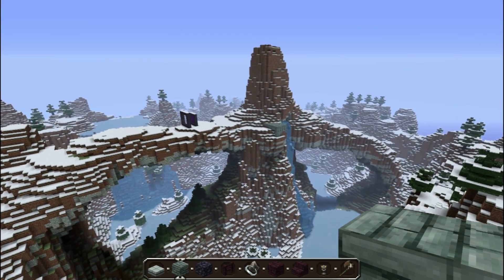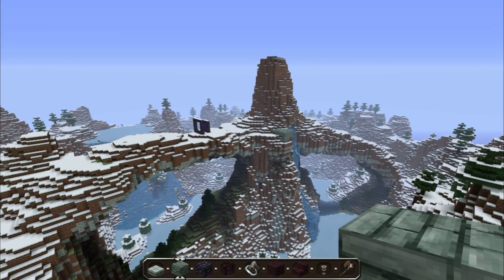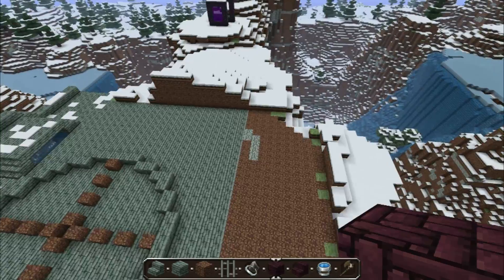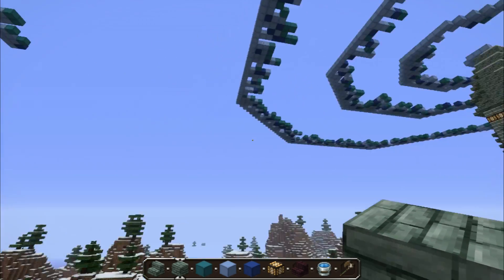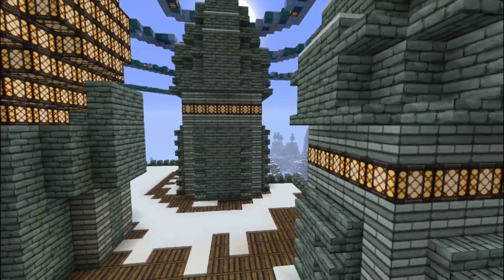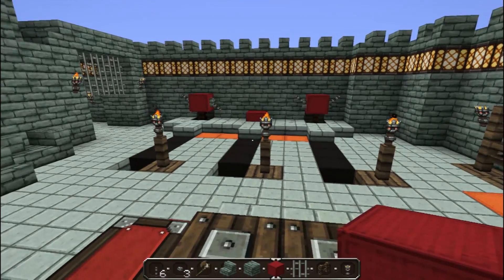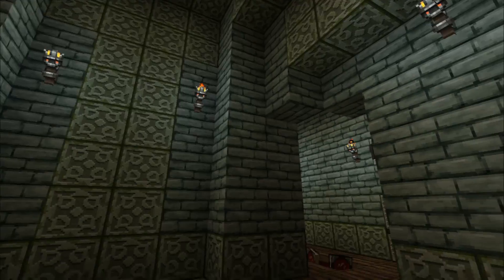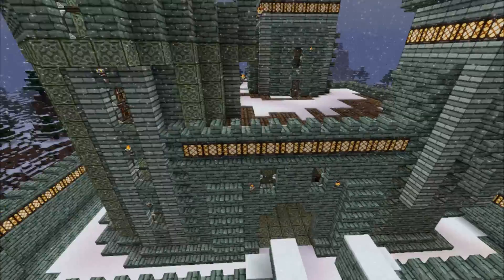Fusions Epic Map Episode 1 (The Mage Tower)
This is the start of my new series. Please help support this epic map by commenting and liking =)